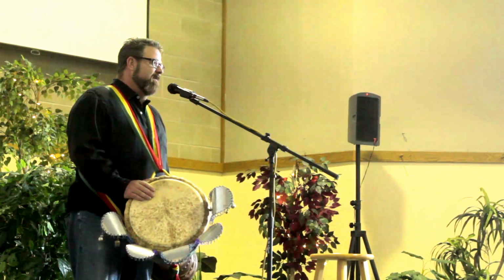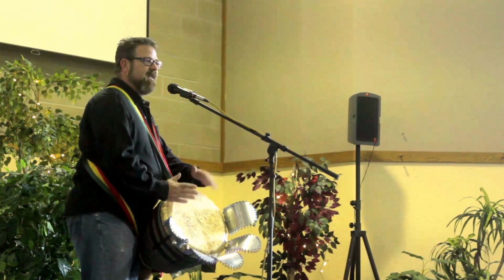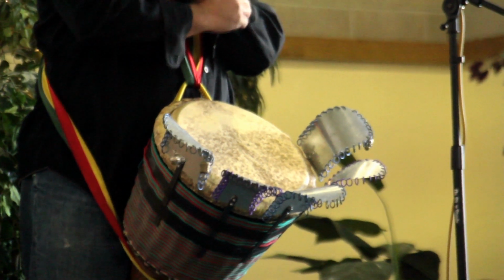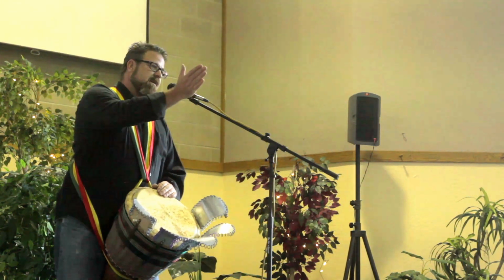West African Drumming Daouda Grey Hawk (3/5)